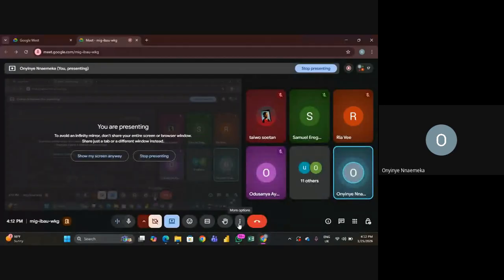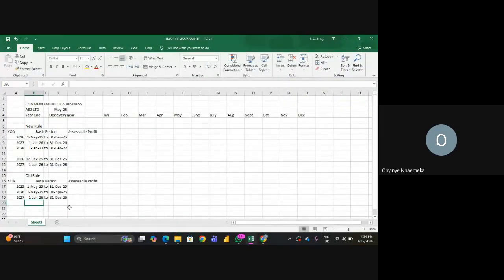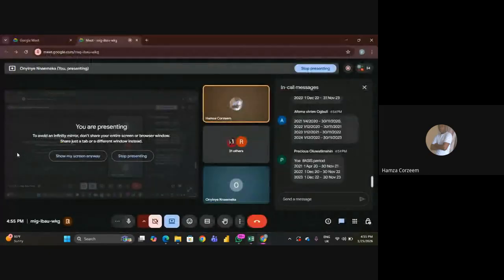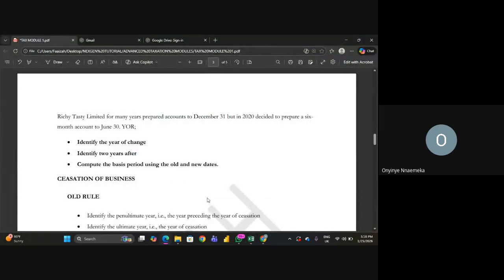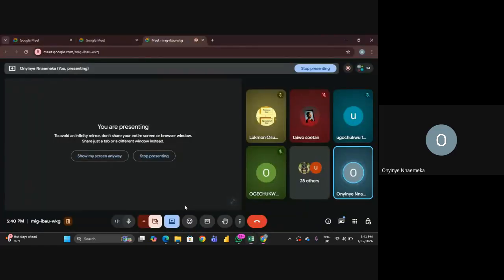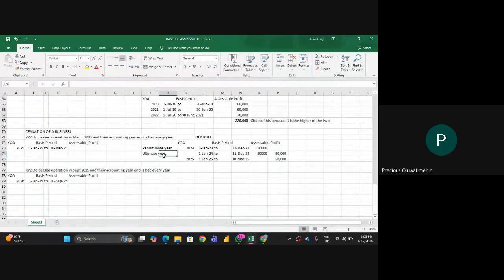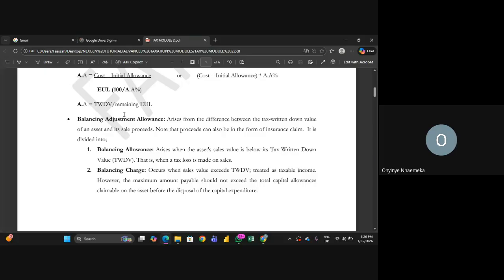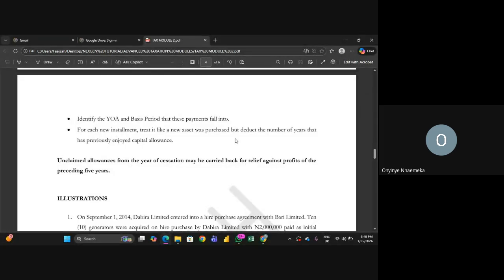ATAX - INTRODUCTION TO BASIS OF ASSESMENT AND CAPITAL ALLOWANCE